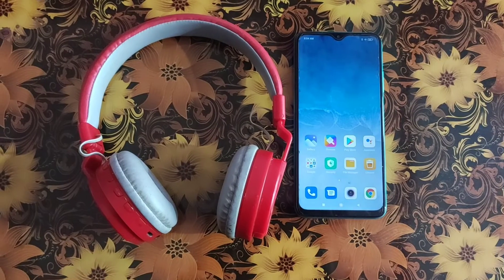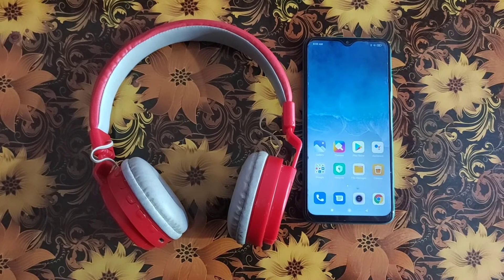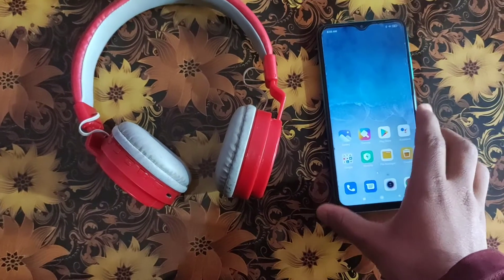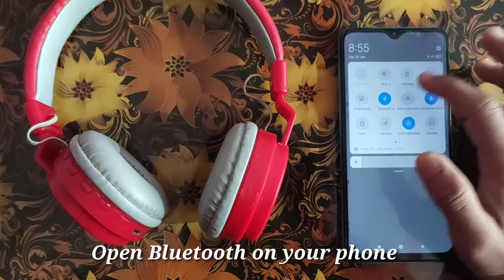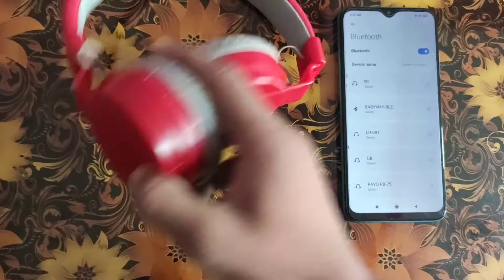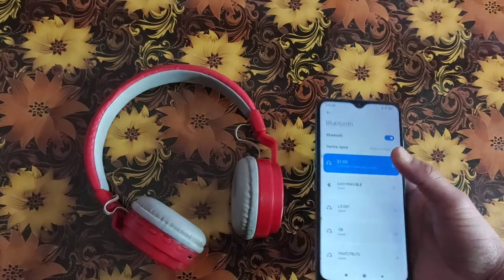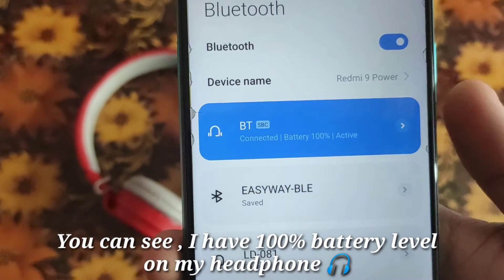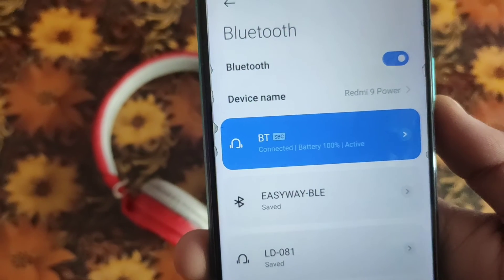See Headphone battery on Android |Headphone battery percentage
How to see headphone battery on Android

If you have any other questions, you can check our playlist below